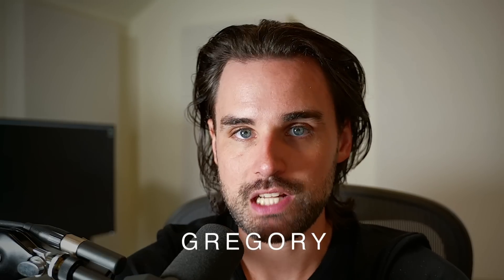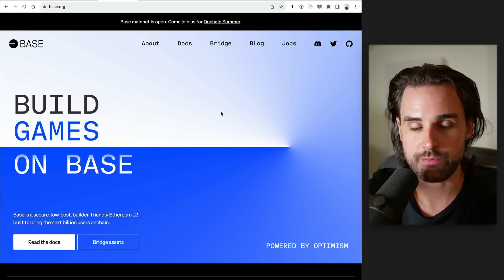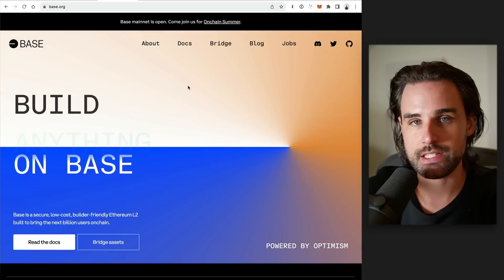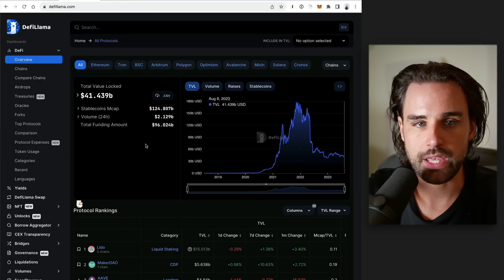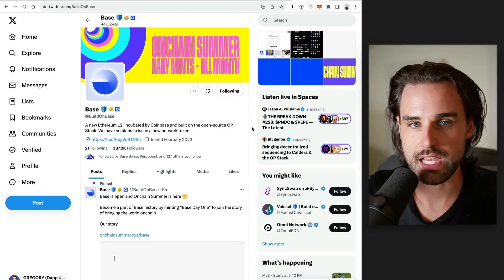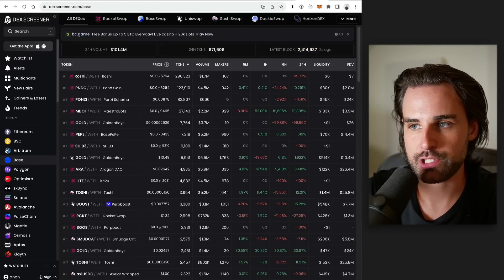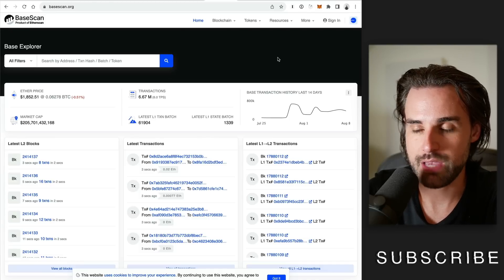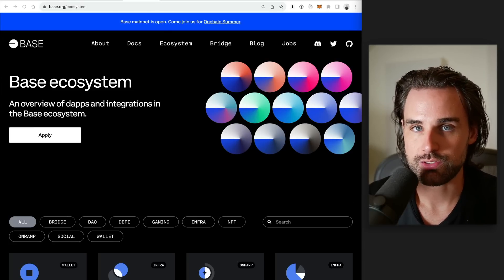How to make $$$ with Base Blockchain